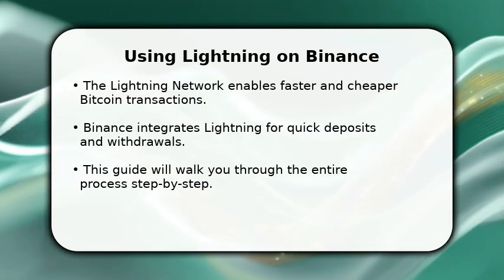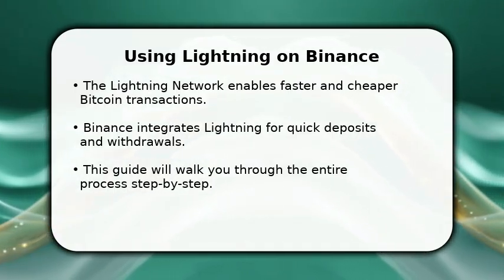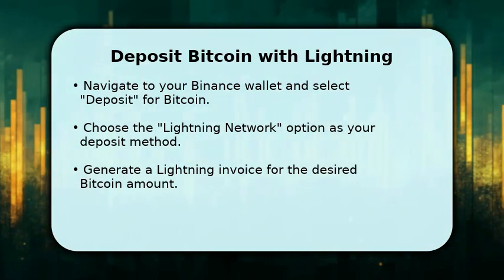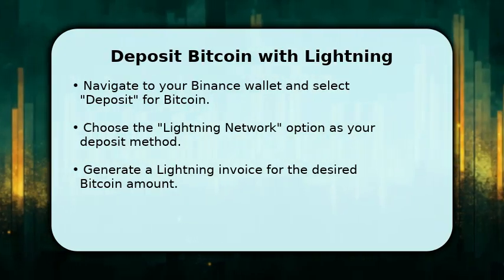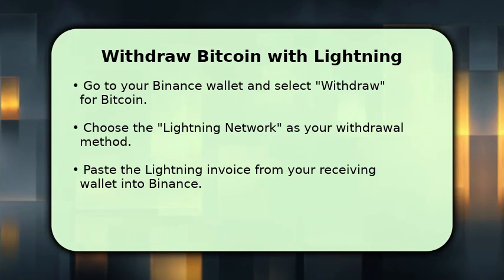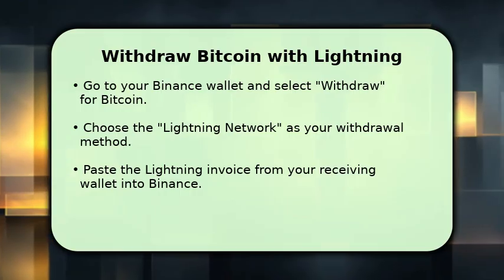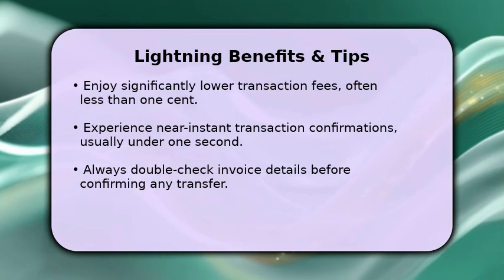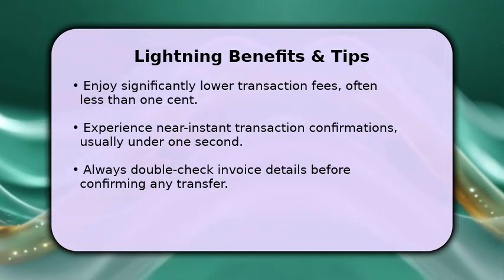How to Use Bitcoin Lightning Network on Binance (Full Guide)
▸ (f) In this comprehensive guide, we'll walk you through the process of using the Bitcoin Lightning Network on Binance. The Lightning Network is a second-layer scaling solution that enables faster and cheaper transactions on the Bitcoin network. By leveraging the Lightning Network on Binance, users can enjoy lower fees and faster transaction times. We'll cover everything from setting up your wallet to making your first Lightning Network payment on Binance.

Bitcoin Lightning Network, Binance, Lightning Network tutorial, how to use lightning network, bitcoin second layer scaling, lightning network fees, binance lightning network guide, bitcoin lightning network setup, cryptocurrency transactions